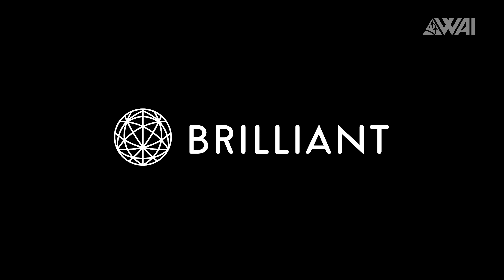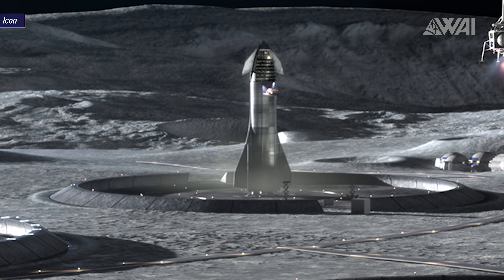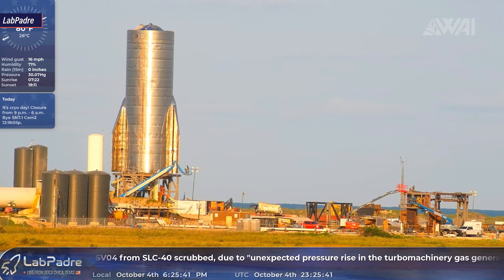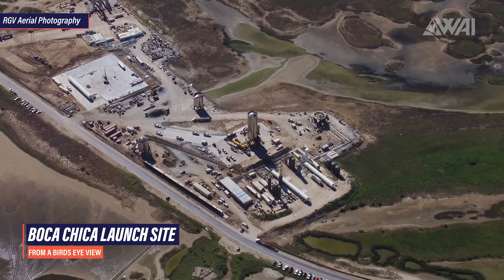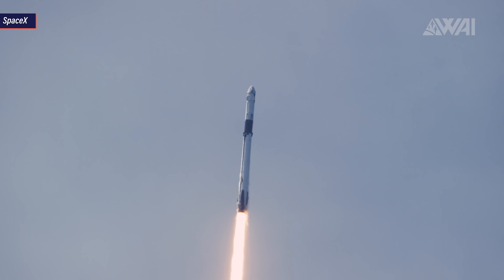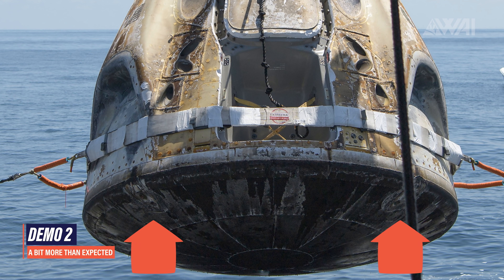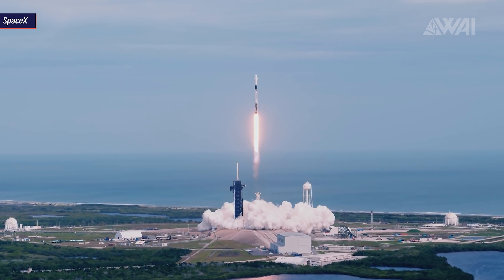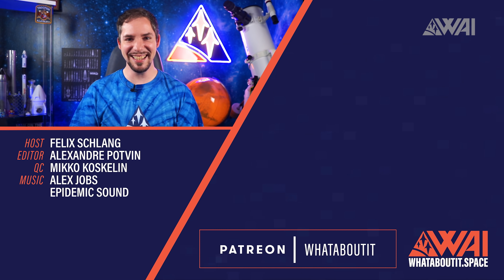125 | SpaceX Starship Project Olympus – Crew 1 Preparing For Lift-Off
Today amongst other things I’ll explain to you, what NASA has in store for SpaceX’s Starships and how SpaceX will manage to make the upcoming Crew 1 flight even safer for our brave Astronauts.

Credit:

⭐SpaceX
⭐NASA
⭐RGV Aerial Photography @RGVaerialphotos
⭐@bocachicagal - Nasaspaceflight.com
⭐Nick Henning @NickHenning3D
⭐ErcX @ErcXspace
⭐Caspar Stanley @Caspar_Stanley
⭐Hazegrayart @hazegrayart
⭐Corey @C_Bass3d

Thumbnail: Nick Henning